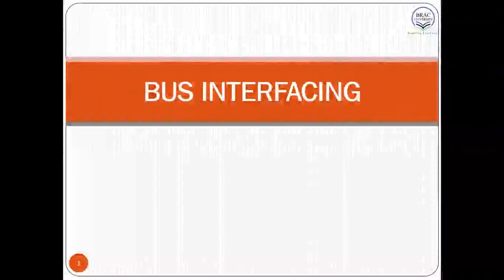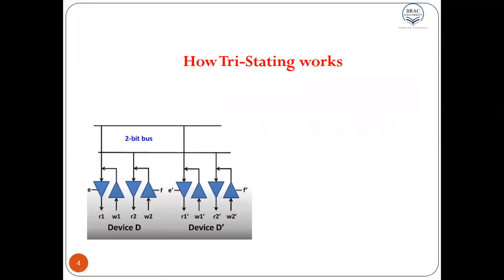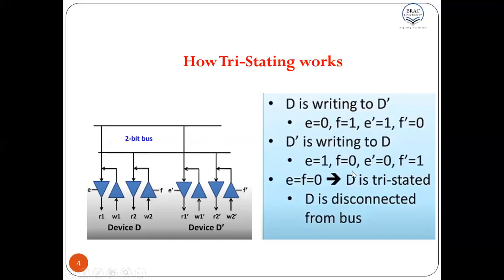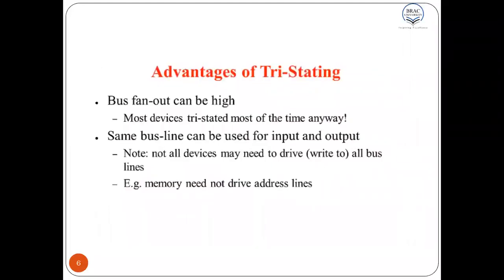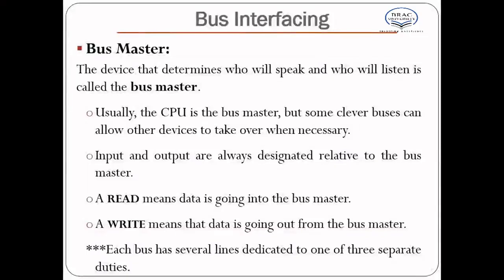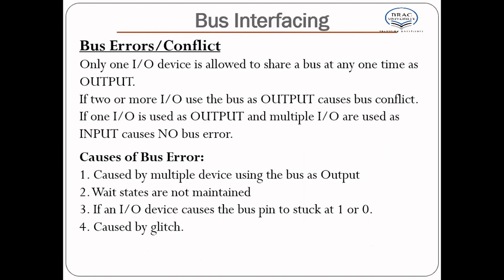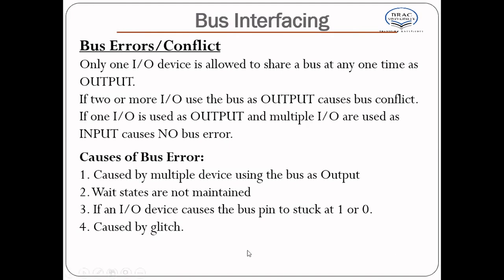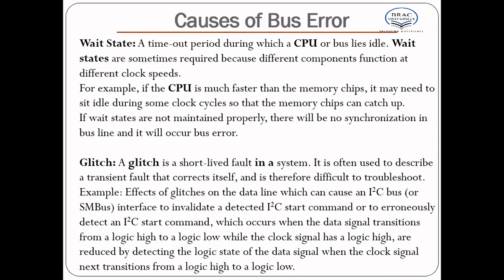Lecture 2 Bus Interfacing